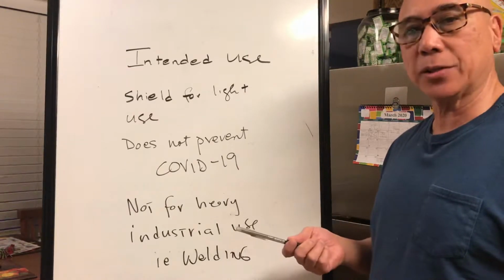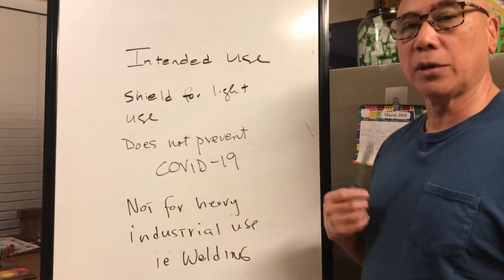Kaizen Sensei Intended Use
Kaiser and since explaining intended use in the design and development process of cGMP.